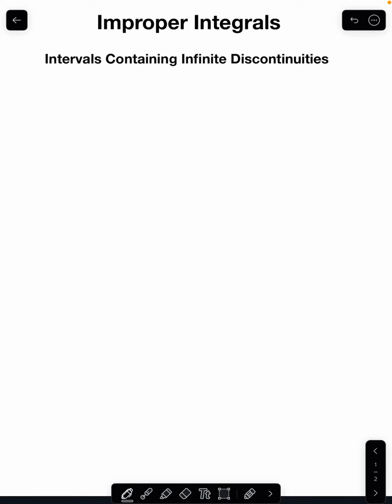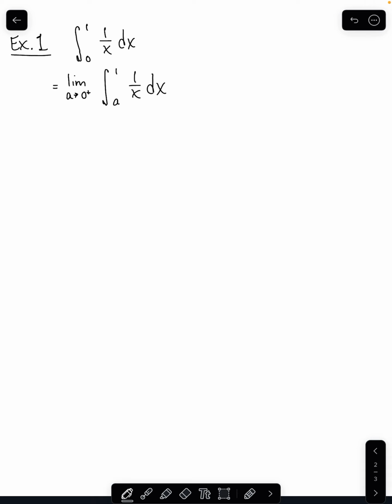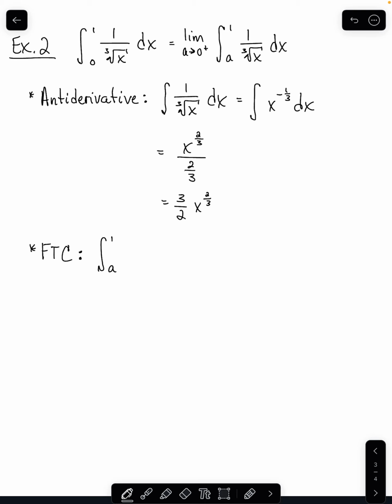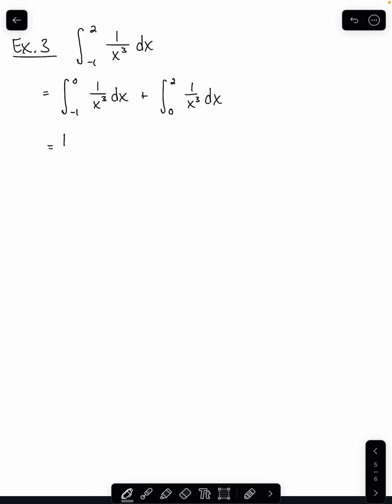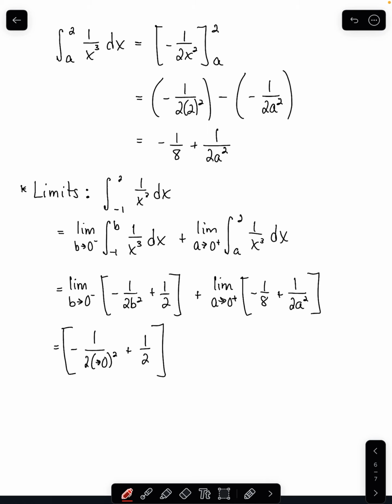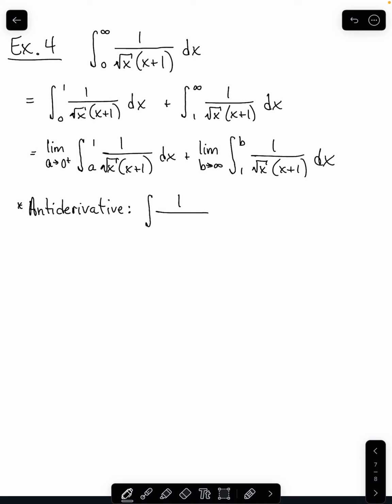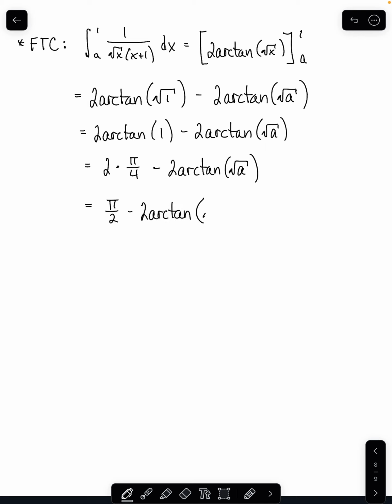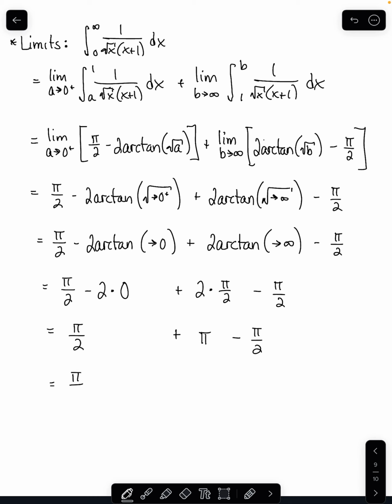Improper Integrals - Intervals Containing Infinite Discontinuities